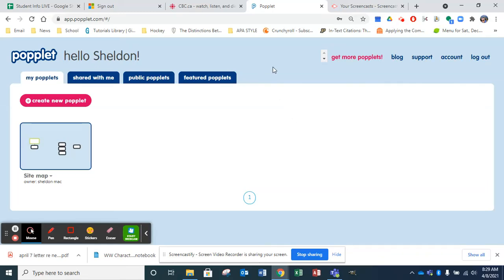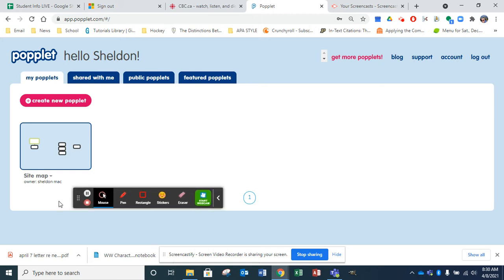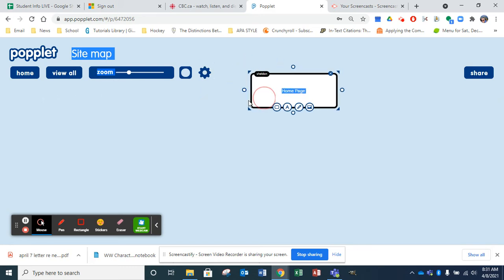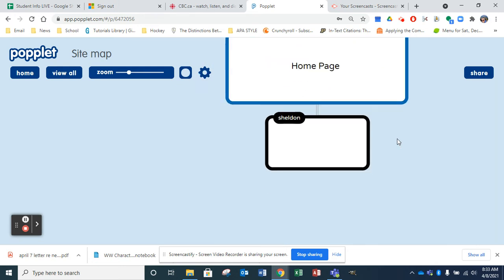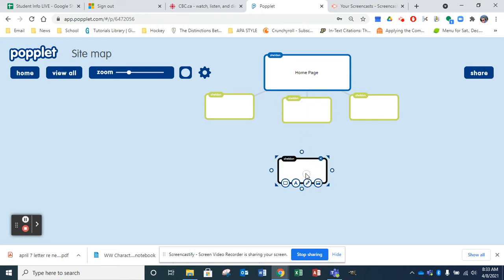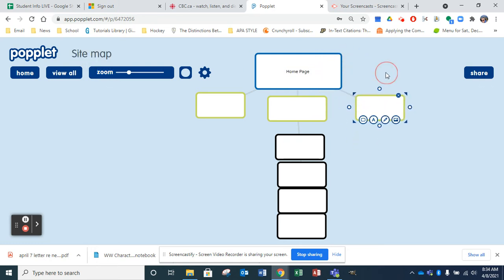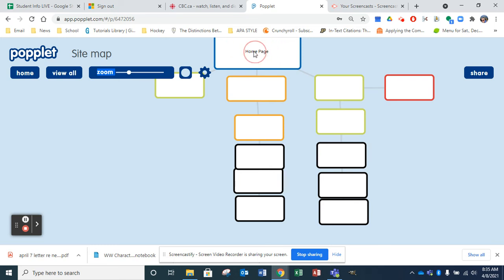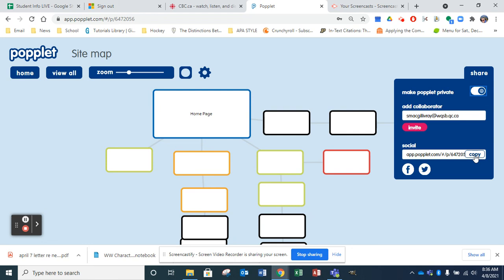How to Popplet-Getting Started